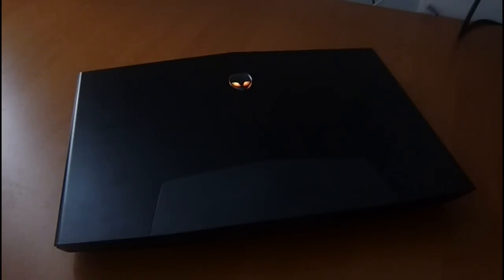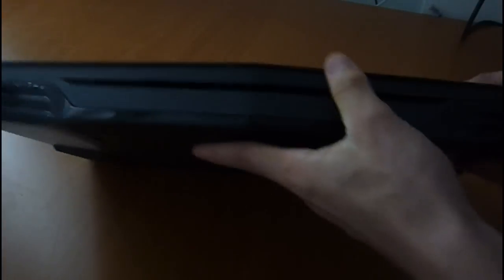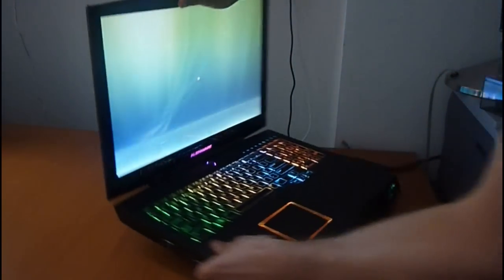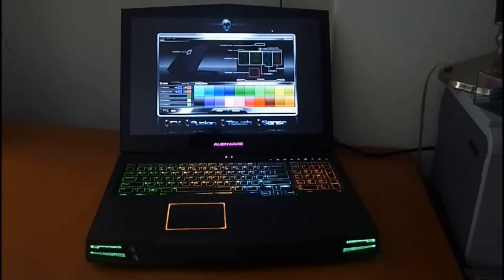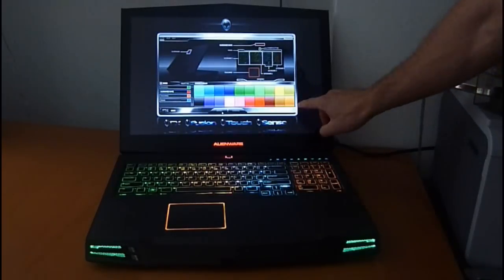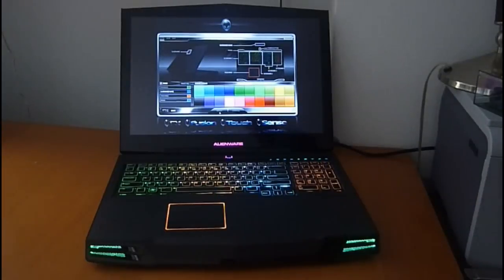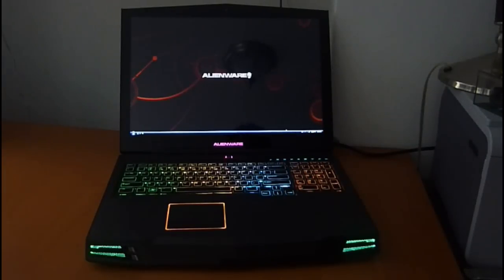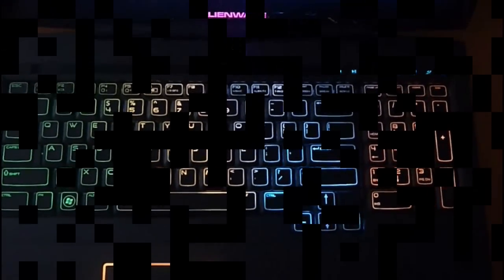Alienware M17x Lighting Overview